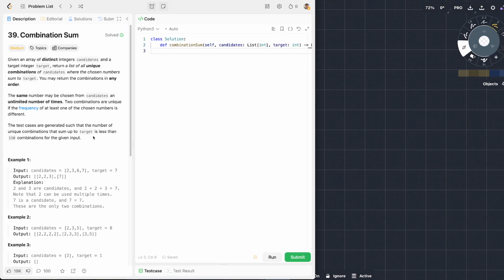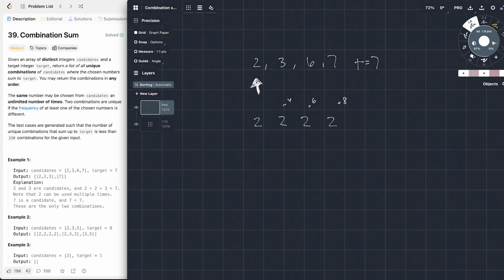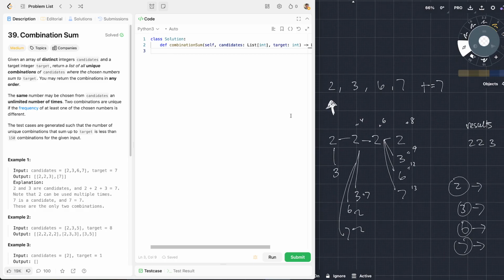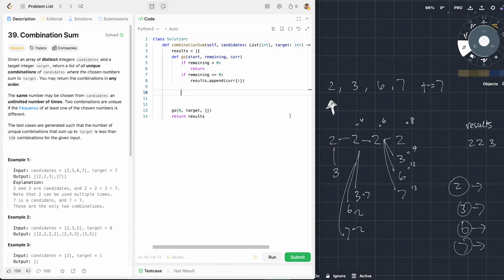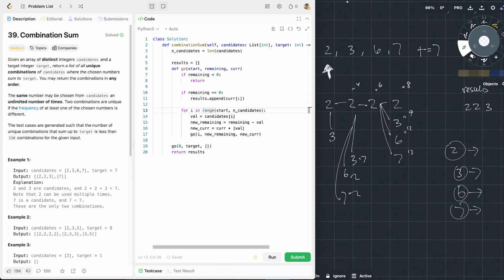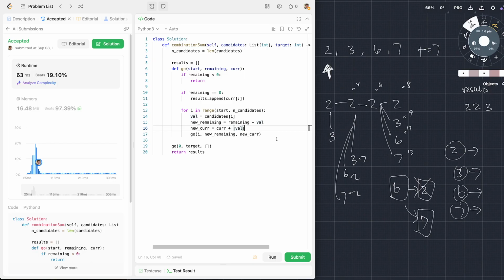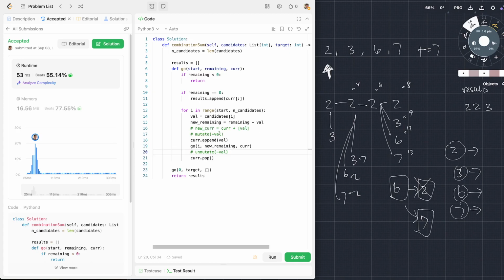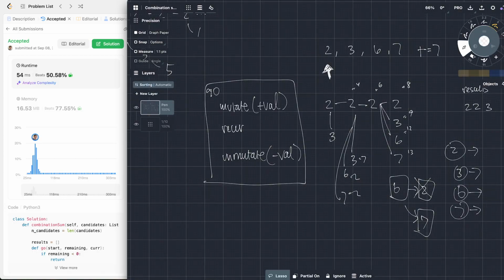Combination Sum - Leetcode (live; no edit)